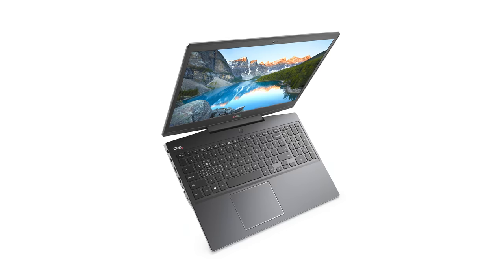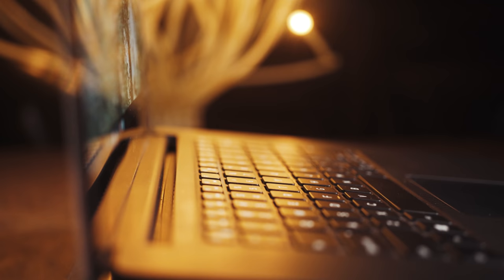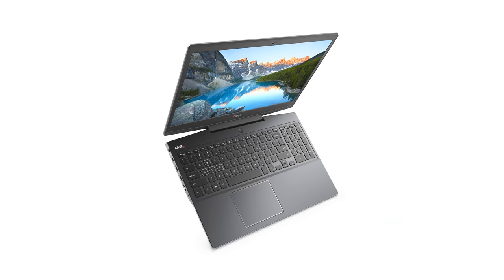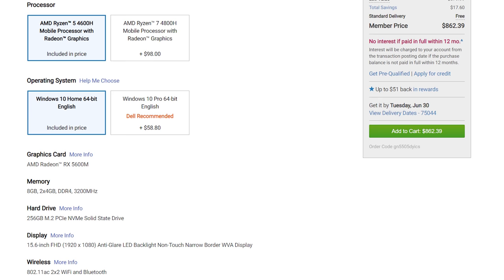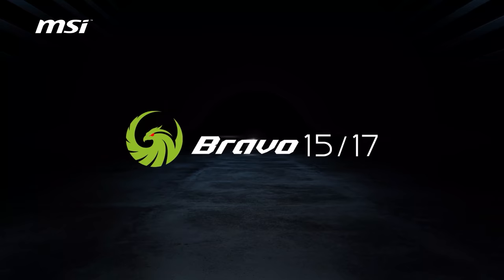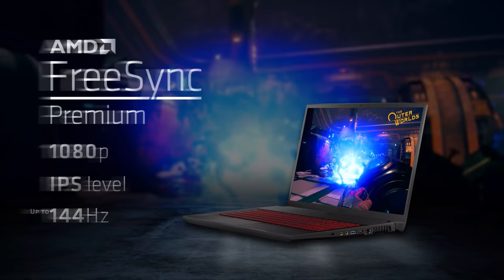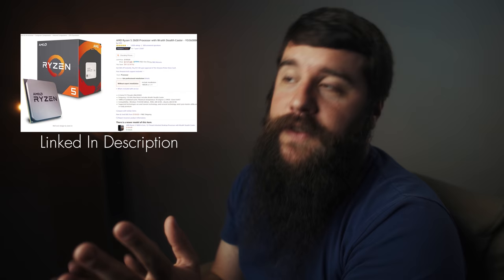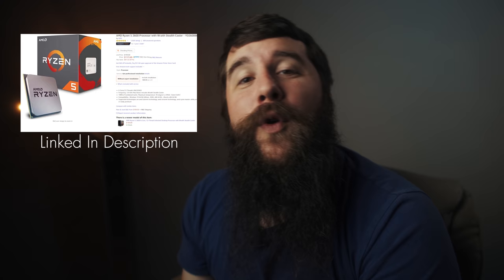Buy a Budget 4K Video Editing Laptop for Under $1000 in 2020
2020 is such a good time to buy a video editing laptop! Here are 4 laptops that I recommend for 4K video editing for under $1000 in 2020.

These laptops will be perfect for Premiere Pro & Da Vinci Resolve, as well as photo editing, mixing music, After Effects, and even gaming.

16GB Ram Upgrade for Dell G5 15 SE at Amazon

MSI BRAVO 15
MSI Bravo 15 at Amazon
MSI Bravo 15 at B&H

ASUS A15
Asus A15 at B&H

COLOR GRADING MONITORS & ACCESSORIES
Budget Color Grading Monitor on Amazon
4K Color Grading Monitor on Amazon
FAST External SSD for video footage on Amazon